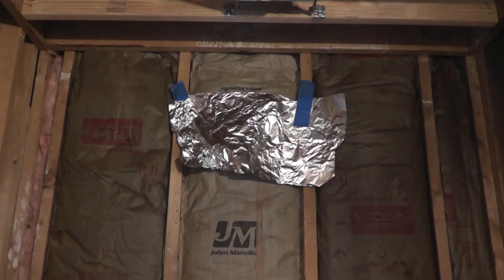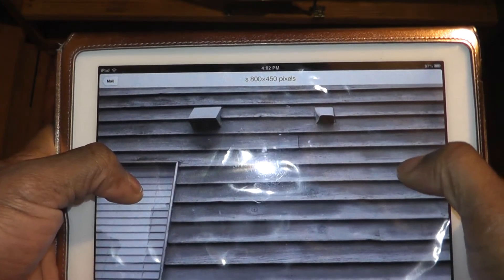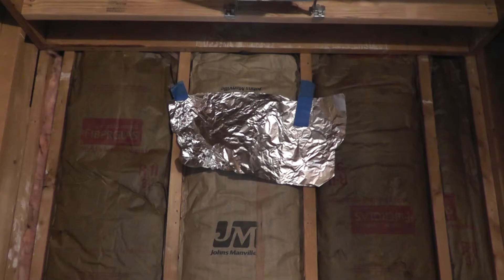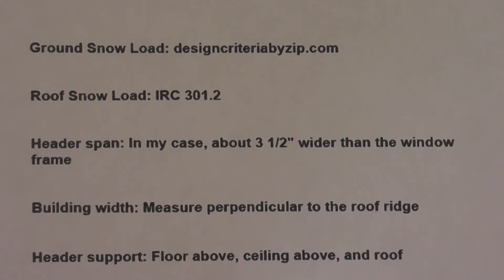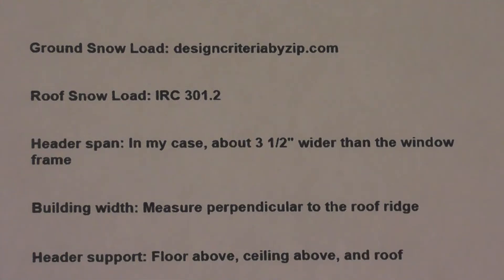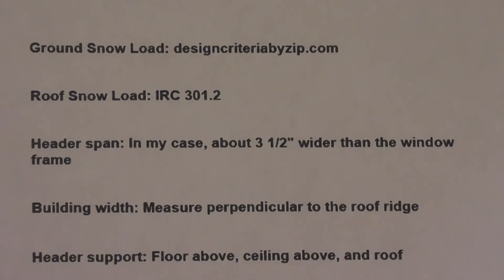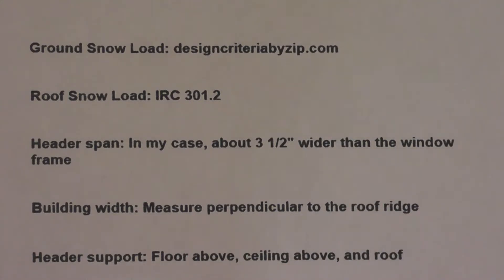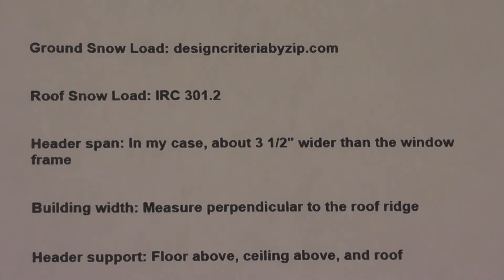Bathroom Remodel 40 - Window Installation Pt 1 of 3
This video goes over some of the structural considerations when building a window opening.

✔️ Current palm nailer - I use only for small jobs such as hanging cedar siding
✔️ Rockwell JawHorse

📷▬▬Video Equipment▬▬📷
Current gear: